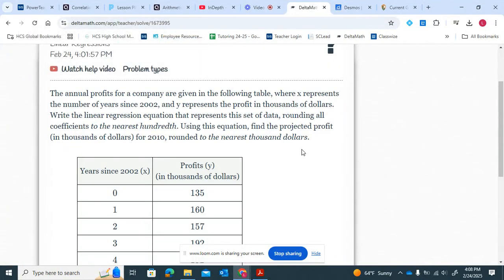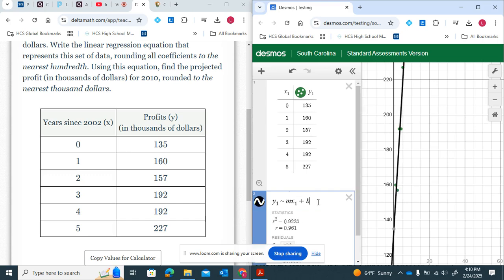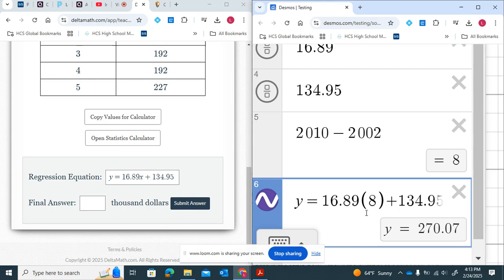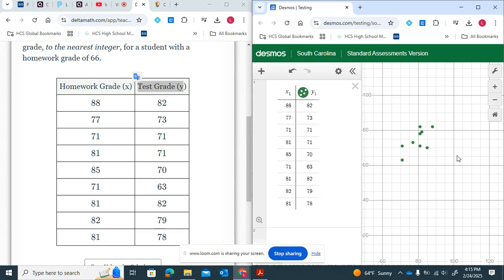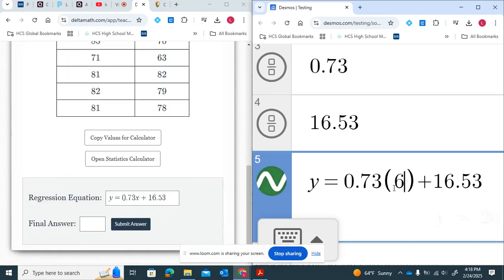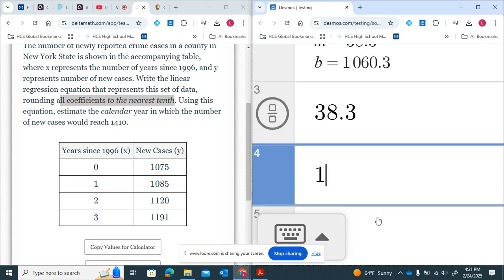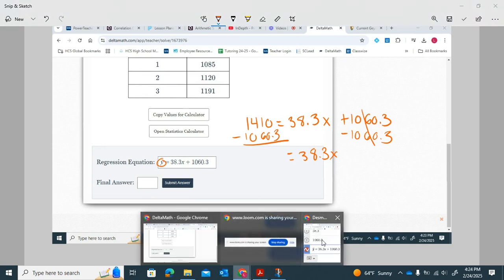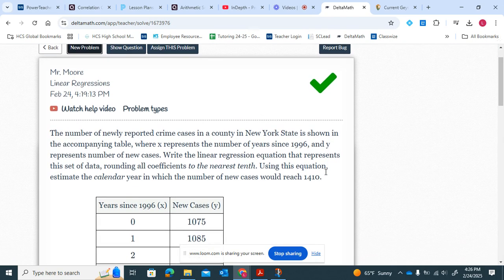Delta Math Linear Regression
How to find the line of best fit given a set of data in Delta Math. Then, using that line of best fit to make predictions